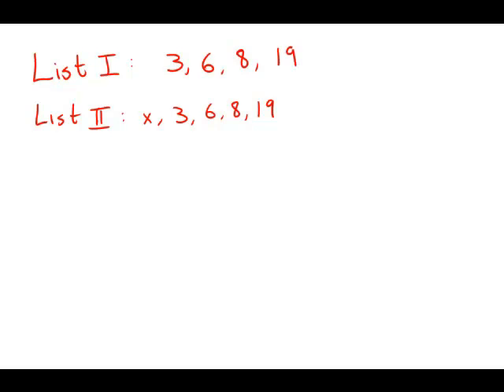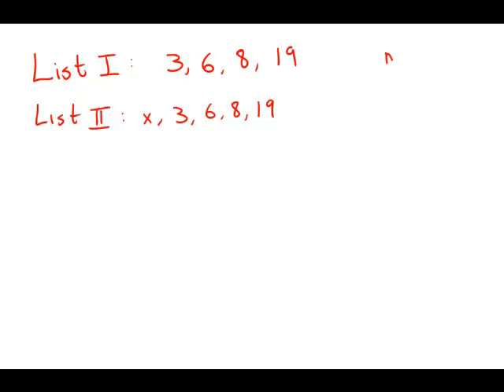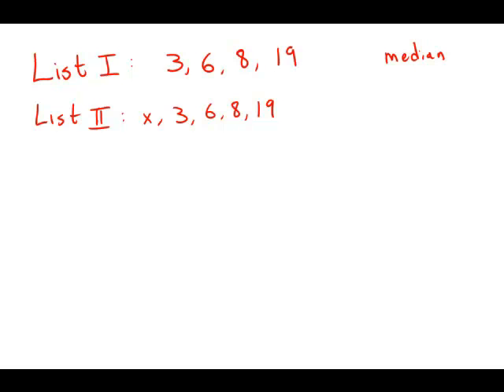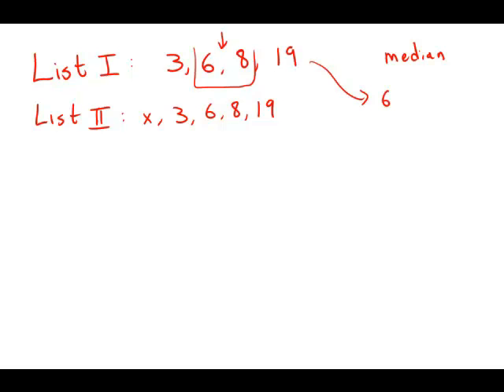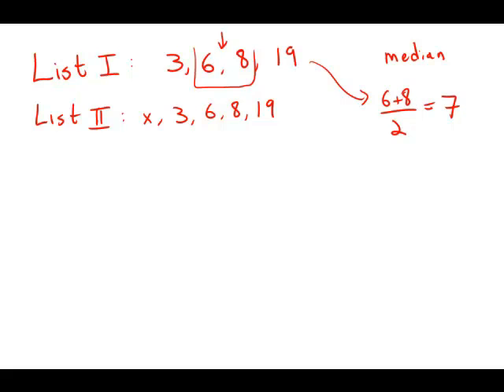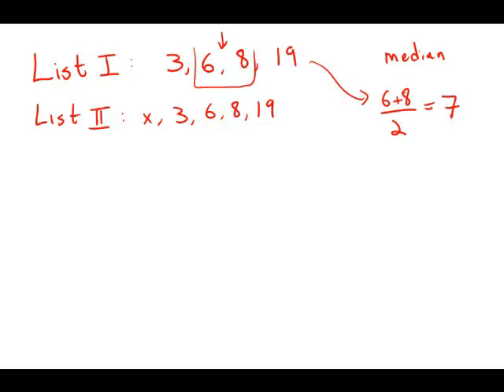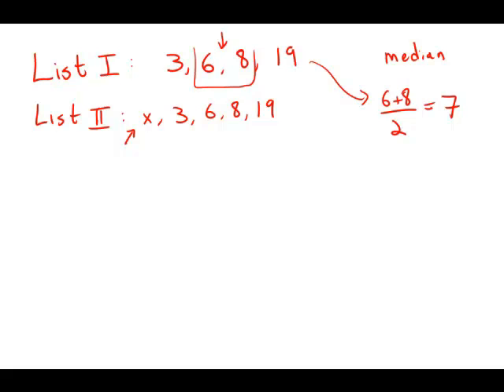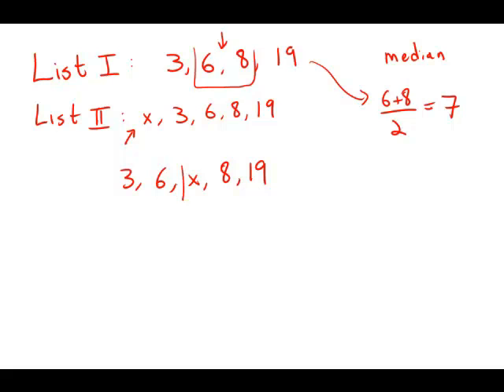GMAT Official Guide 13: Problem Solving 132